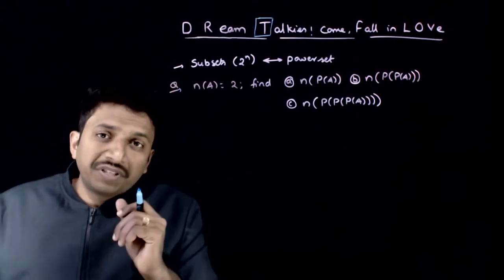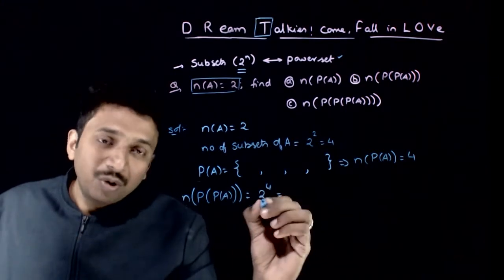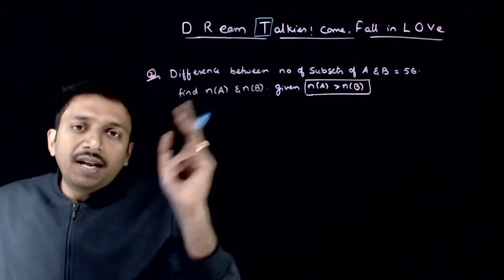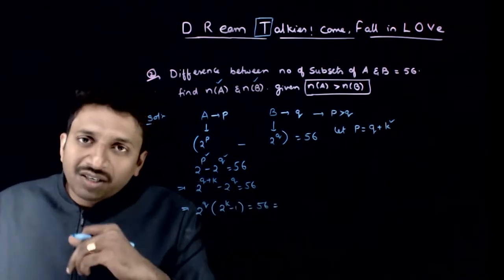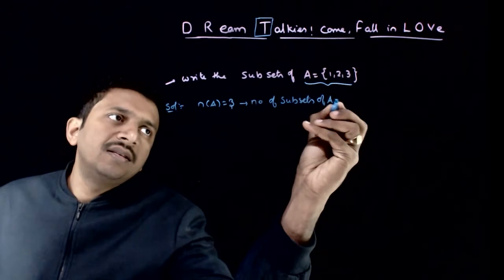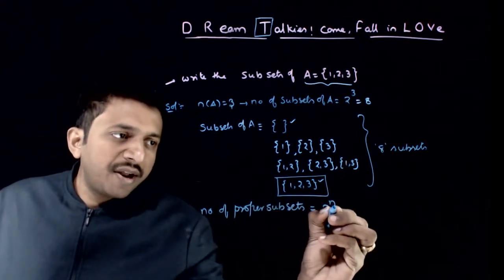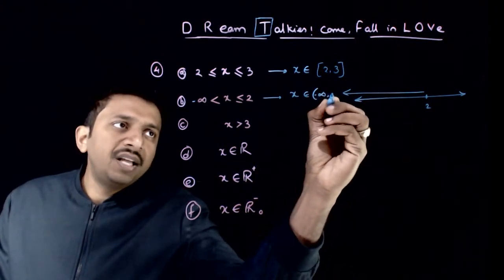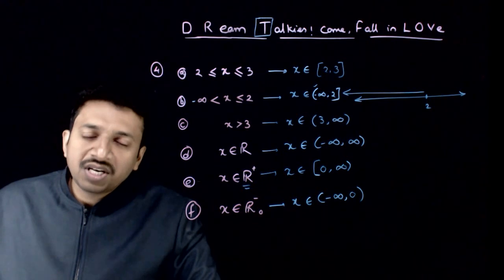5 Problems of Sets Type 3 & 4